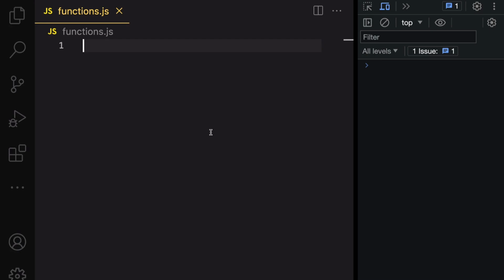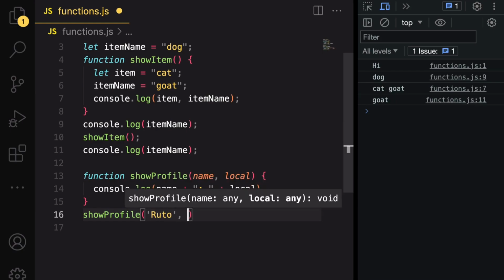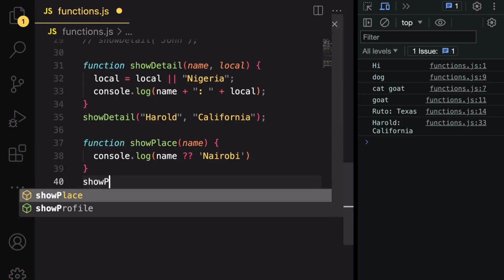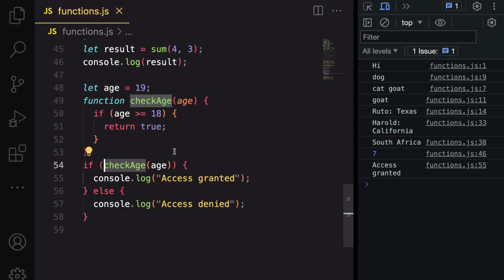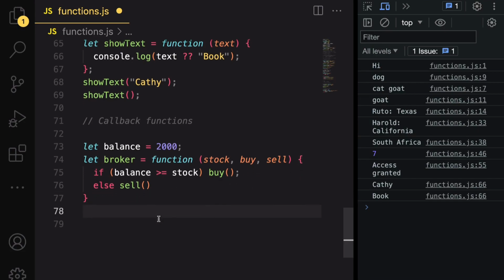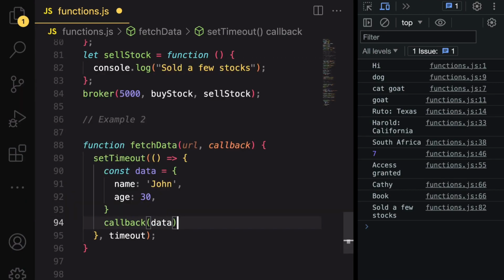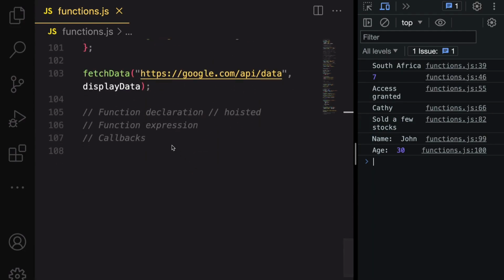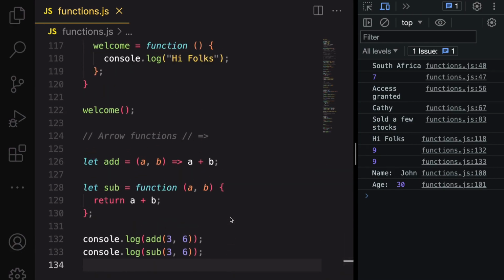Function Declaration in JavaScript | Function Expression | Callbacks | Arrow Functions | Scoping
In this video, I dived into the fundamental concepts of JavaScript functions. Functions are the building blocks of any robust JavaScript application, allowing you to write reusable, organized, and efficient code. Whether aiming to create a simple script or a complex web application, understanding how functions work is essential.

What you'll learn:
- The basics of functions: syntax and structure.
- How to declare and invoke functions effectively.
- Parameters and arguments: making your functions dynamic.
- The power of return statements: producing meaningful outcomes.
- Function expression and how it's different from Function declaration.
- Callback functions and their usage with simulated real-world example
- Arrow functions, concise syntax, and use cases.